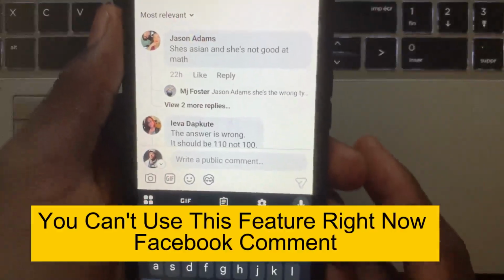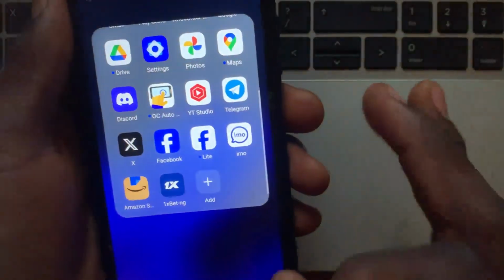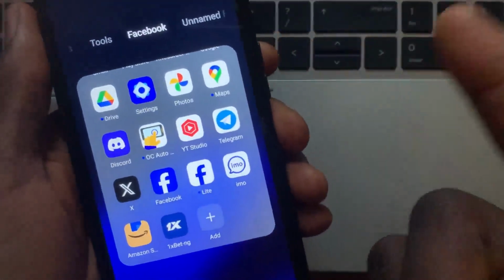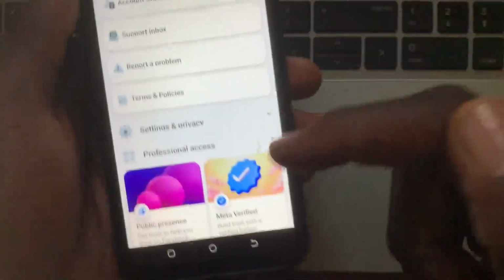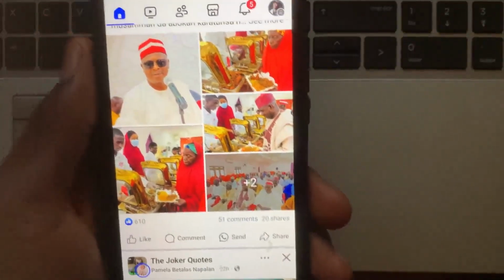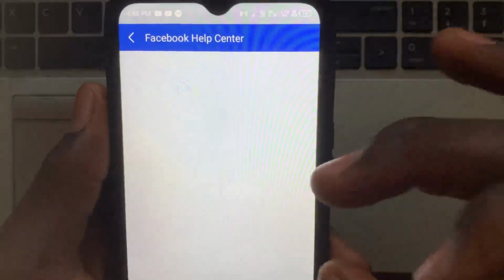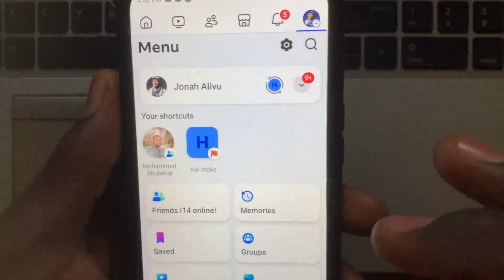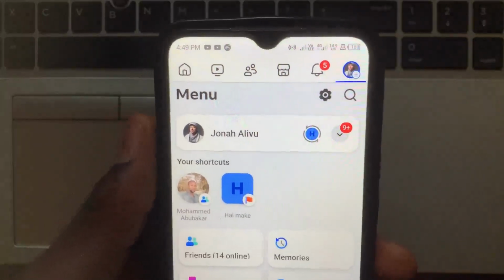Fix You Can't Use This Feature Right Now Facebook Comment | Quick Solutions!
Fix "You Can't Use This Feature Right Now" on Facebook | Quick Solutions!
Are you facing the frustrating issue of seeing the "You can't use this feature right now" error message on Facebook? Whether it's preventing you from commenting, logging in, or accessing specific features, this problem can disrupt your Facebook experience. In this video, I’ll guide you through the steps to fix the "Facebook you can't use this feature right now" issue quickly and easily.

If you're wondering why you’re encountering the "you can't use this feature right now Facebook" error or how to resolve it, this video covers all possible causes and solutions. From fixing the "Facebook problem you can't use this feature right now" to troubleshooting login issues, I’ll show you how to resolve it once and for all.

By the end of this tutorial, you’ll know exactly what to do when you cannot use this feature right now Facebook and be back to using Facebook without interruptions. If you’ve been asking, "how to fix Facebook you can't use this feature right now", this video is for you.

Don’t let Facebook problems slow you down – get back on track with these simple fixes!